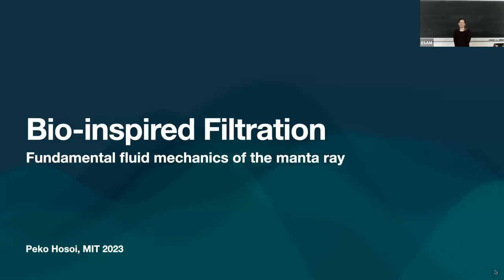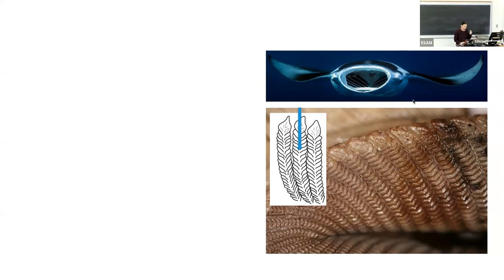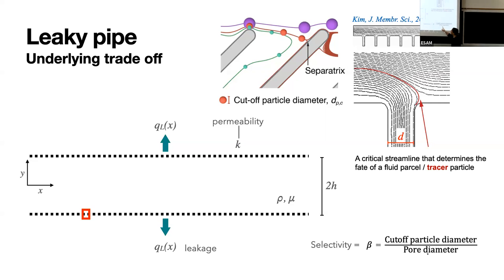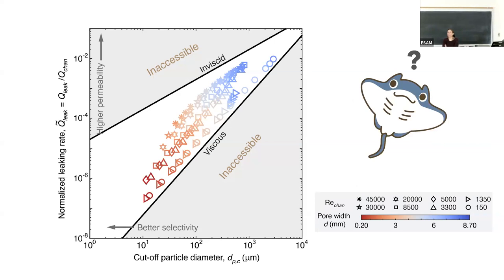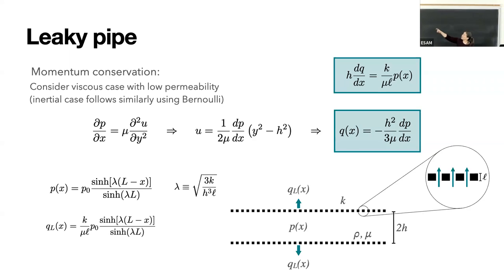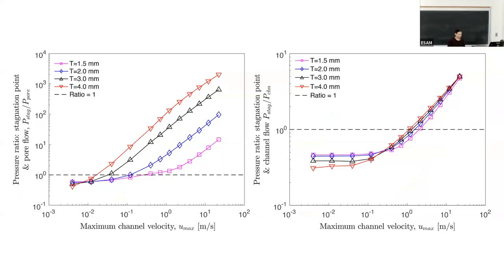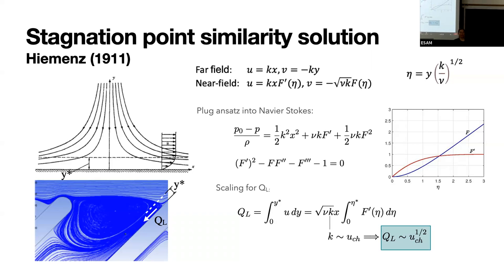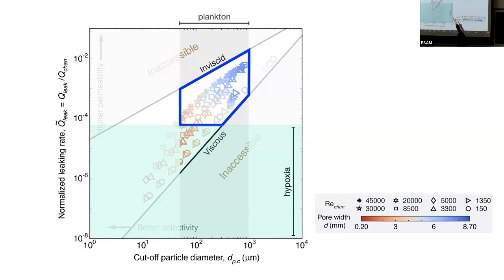Peko Hosoi: Bio-inspired Filtration: Fundamental Fluid Mechanics of the Manta Ray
As part of the 2024 Edward L. Reiss Memorial Lectures, MIT’s Anette “Peko” Hosoi examined two toy problems that mimic various features of the filtration strategies employed by manta rays, finding that experimental data from wavy channels are consistent with asymptotic predictions.